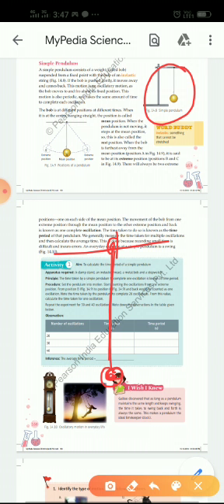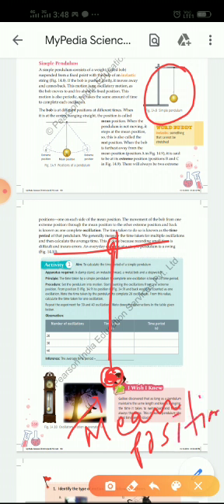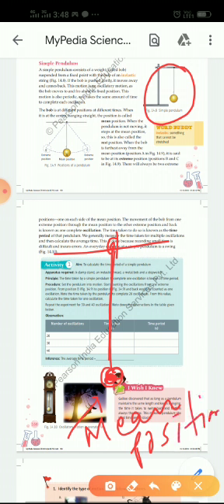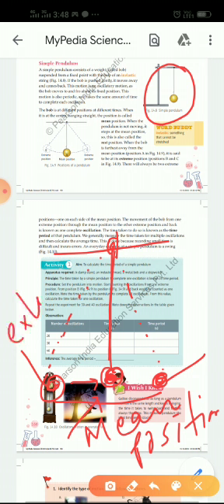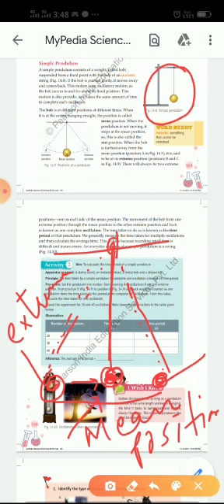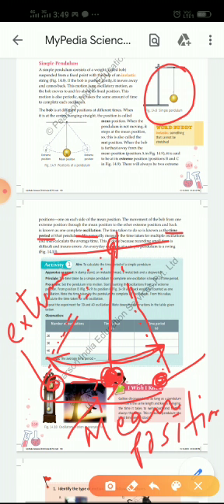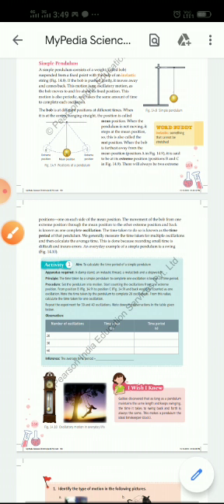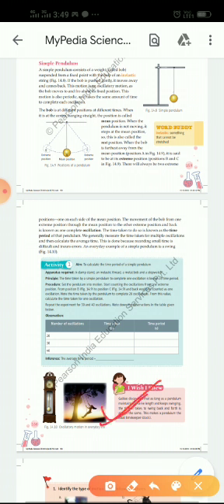May 25, 2020